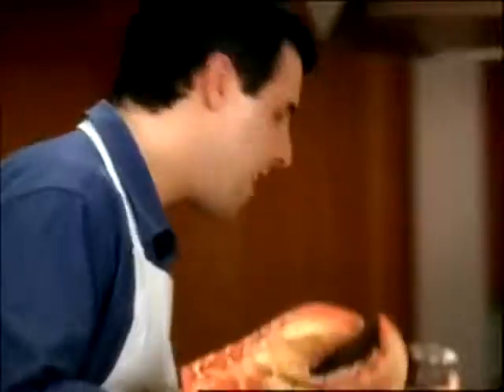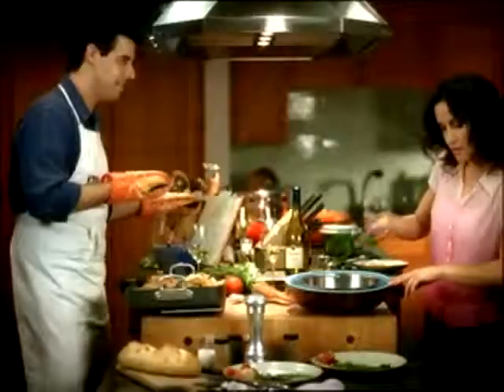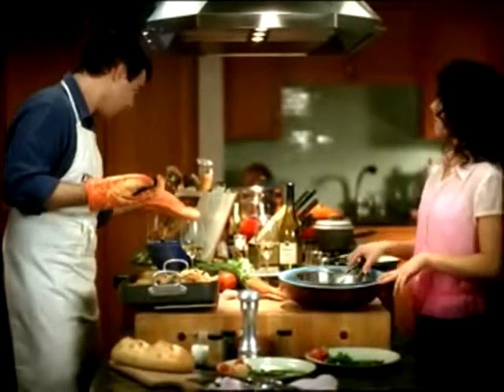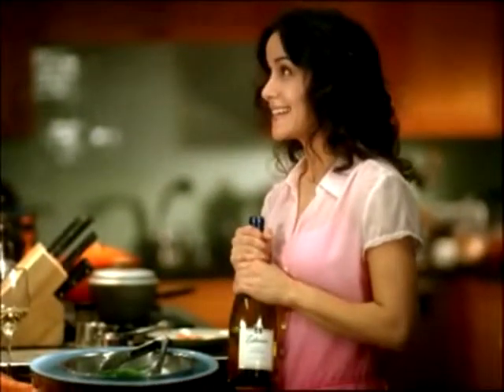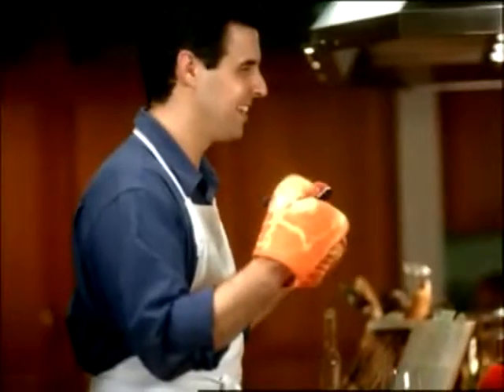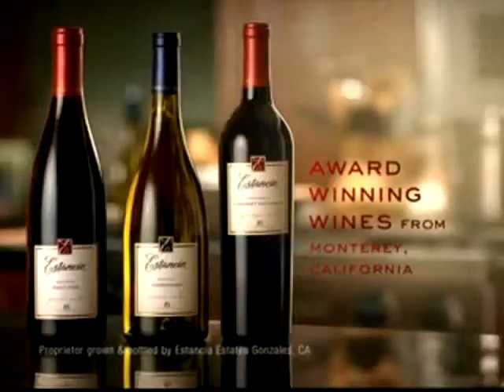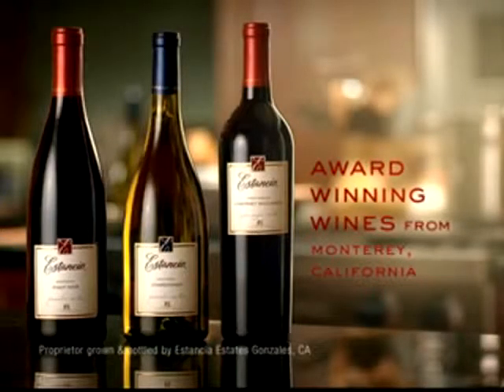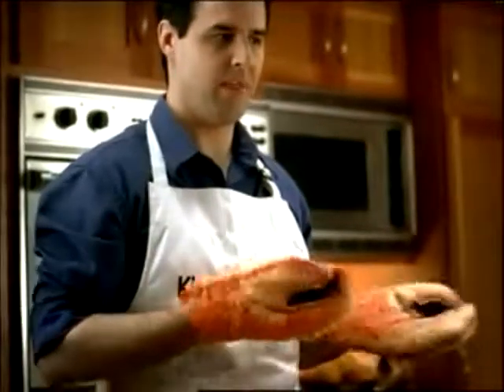Estancia Wine Commercial